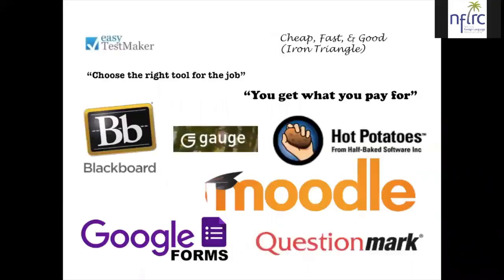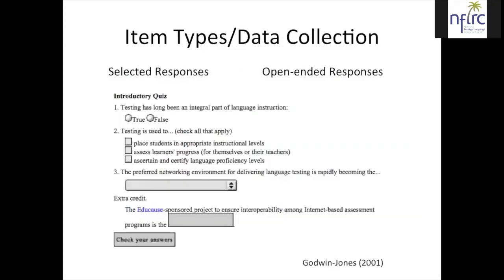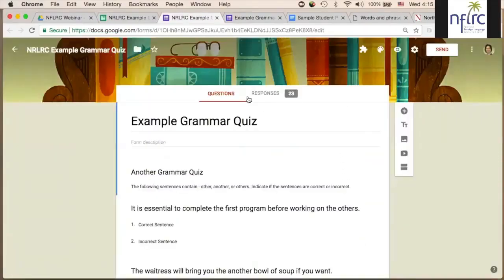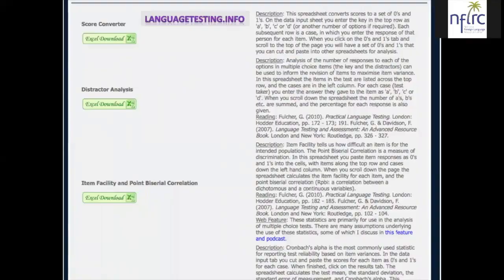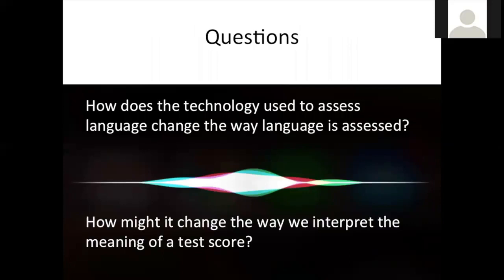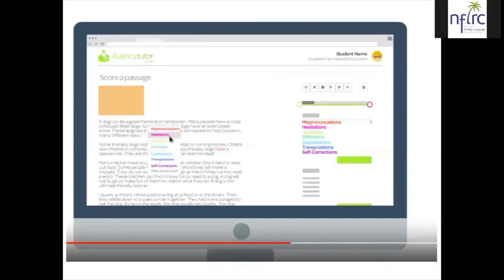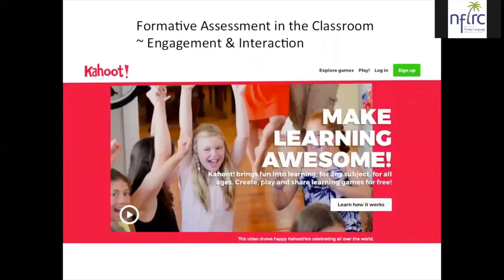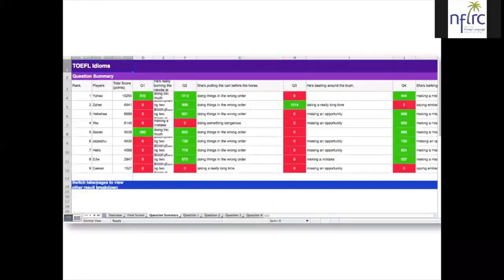Tools & Tech for Online Assessment- updated